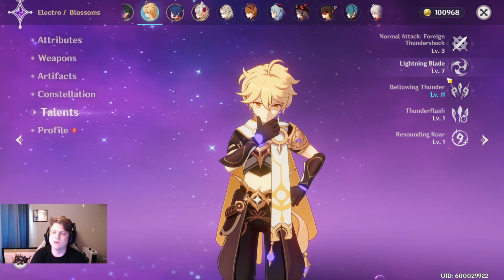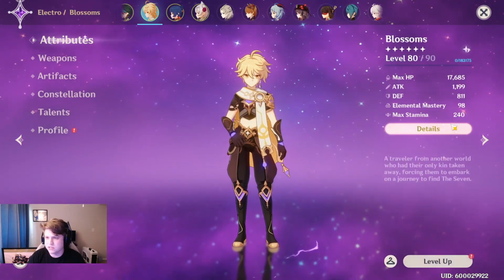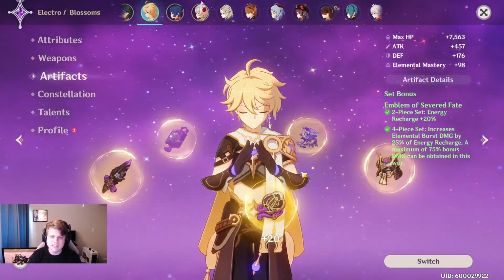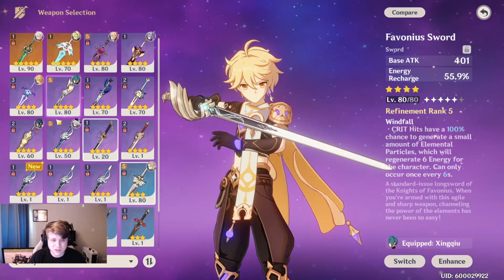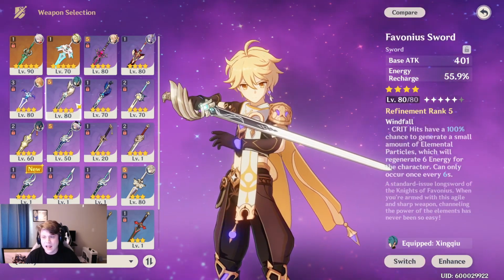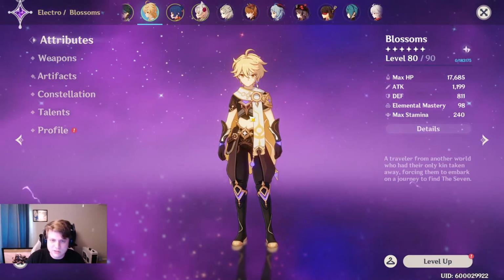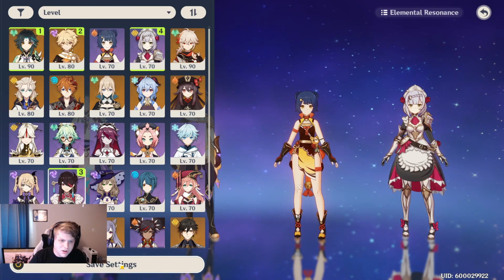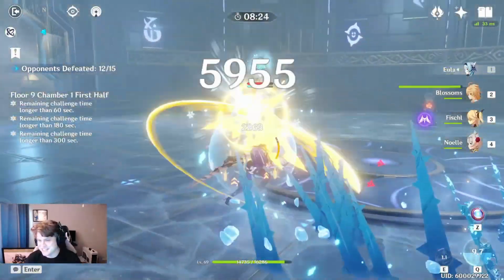Never Run Out Of Energy With The Electro Traveler | Build Guide | Genshin Impact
The Electro Traveler is the best battery in the game no contest right now! He can generate energy for any character very effectively and make sure you're getting you elemental burst when you want it. So today were going over his kit and how you are going to want to build him today!